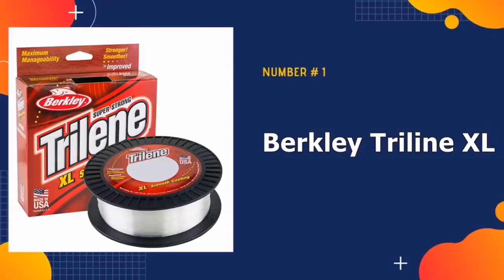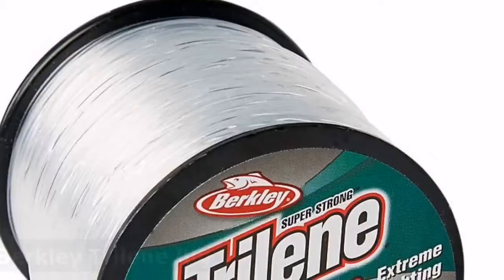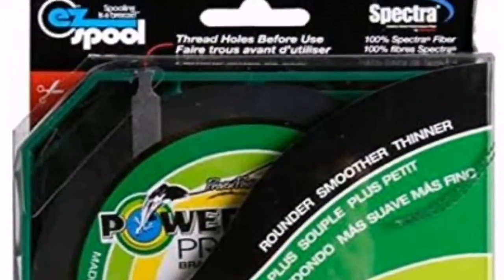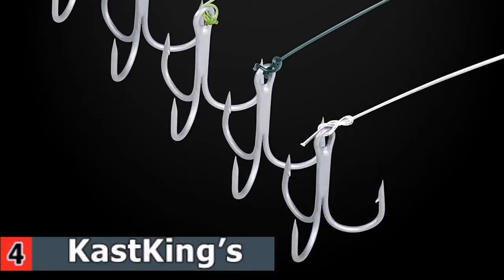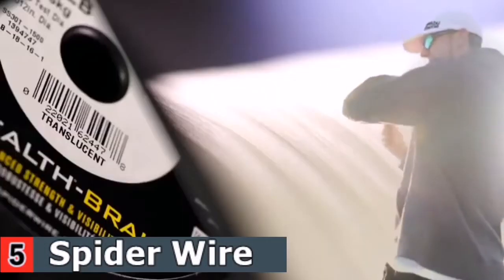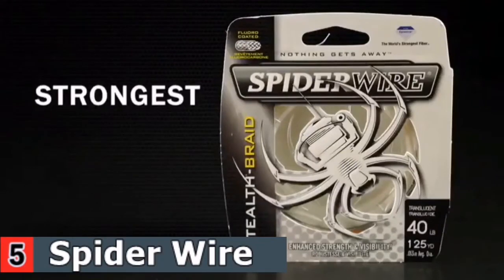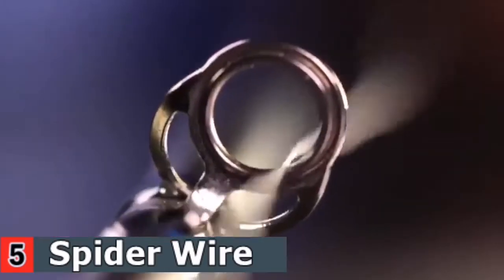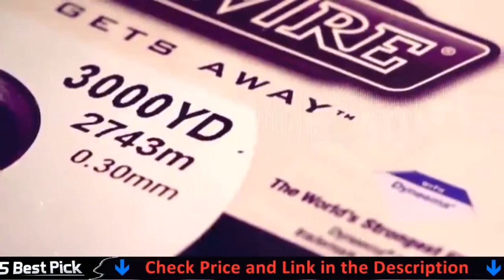Best Spinning Reel Fishing Line 2023-2024 🏆 Top 5 Best Fishing Line for Spinning Reels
Only the best fishing line for spinning reels we listed in today's top rated best fishing line for spinning reels reviews video. Check Links in below to pick the best fishing line spinning reels for the money:

All above top fishing line for spinning reels links are Applicable in USA, Canada, UK & Europe
WHAT WE DO: We try to make the best fishing line for spinning reels selection on price per value. Our team analyzes lots of best spinning fishing line for saltwater reviews and expert's suggestions to make the best trout fishing line for spinning reels. We also list some best budget fishing line for spinning reels. We hope our findings will help you find the most accurate and best braided fishing line for spinning reels for your requirements.